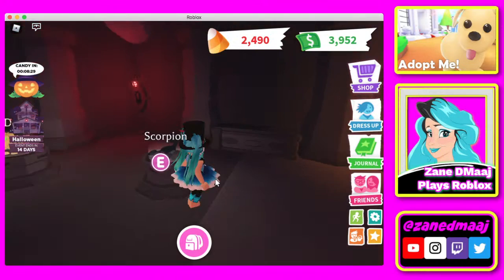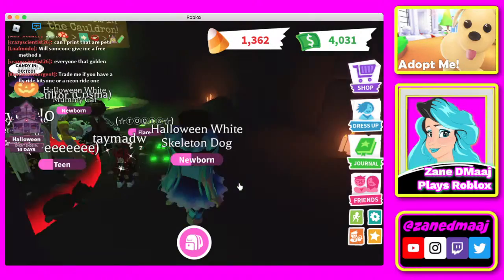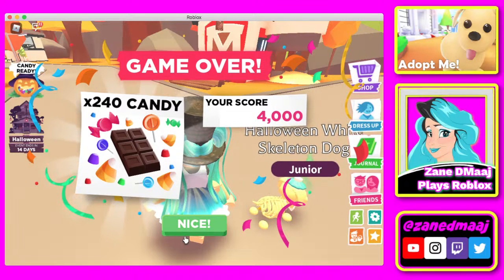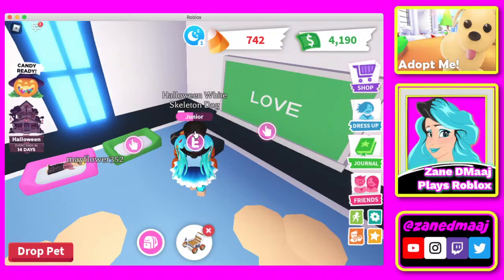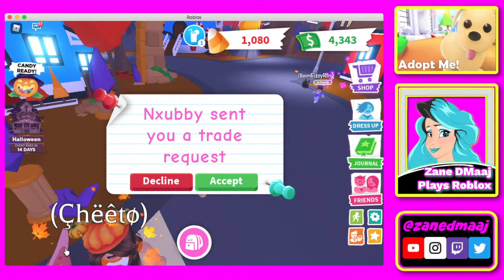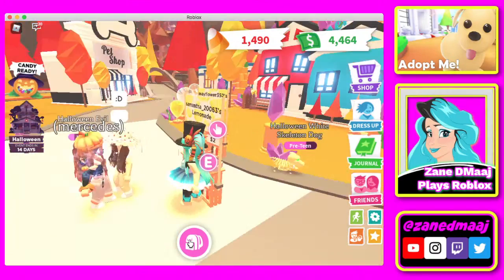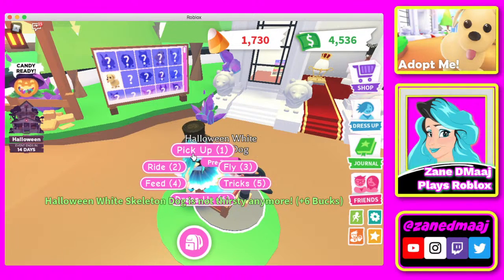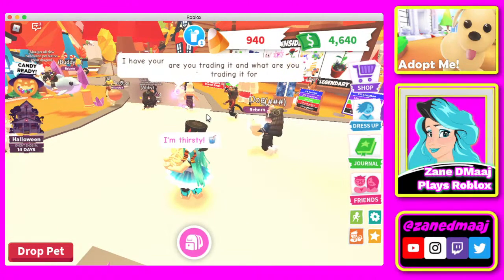HALLOWEEN CANDY UPDATE 🎃🍬 LIVE 🔴 Day#10 ADOPT ME (ROBLOX)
🎃👻 LiVE TODAY @ 6pm-8pm (PST) for "Adopt ME!" Game Play 🎮

Join the 30DayAdoptMeChallenge

The Challenge:
1. Create as many MEGA Pets (a mega pet consists of 16 full grown same type pet that is transformed into a neon/glowing pet)
2. Spending $0 in game currency (to show how to play the game without spending any money).
3. Play for 30 days, 2 hrs a day, for a total of 60 hrs.

The Purpose:
1. Have fun and connect with you guys live AND in game (join me with your avatar).
2. See how many MEGA pets we can make in 60hrs of game play.
3. Show how we can advance in the game without spending a single penny.

*Please Note: I will behind the computer without a camera. But I will still be coming out with other videos in drag every Wednesday on my Zane DMaaj Channel

It helps me to keep producing videos!

Gaming Channel
Metaverse Channel
Roblox
Adopt Me